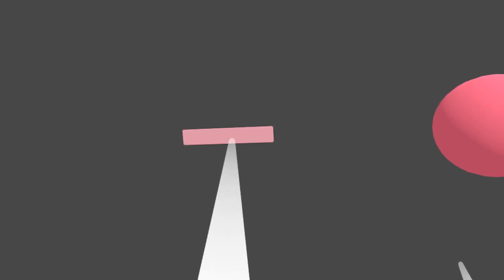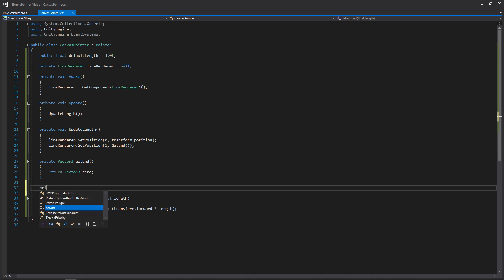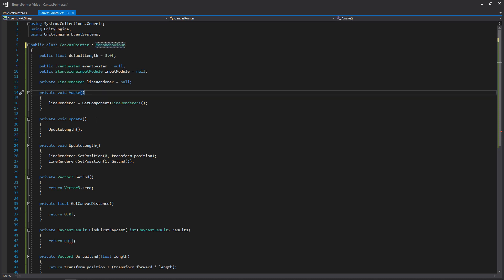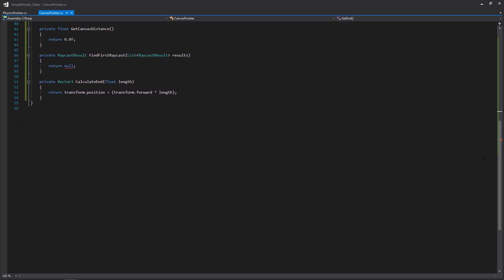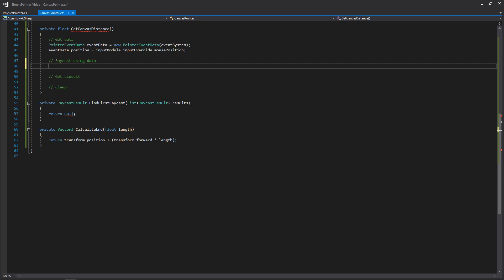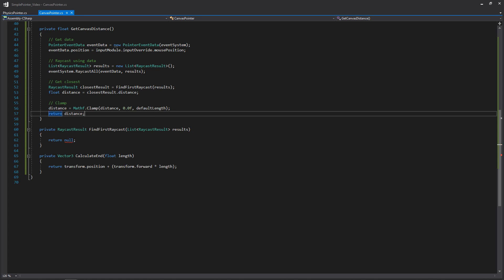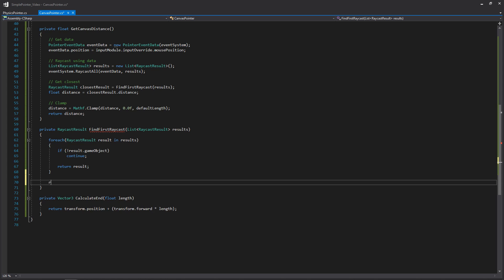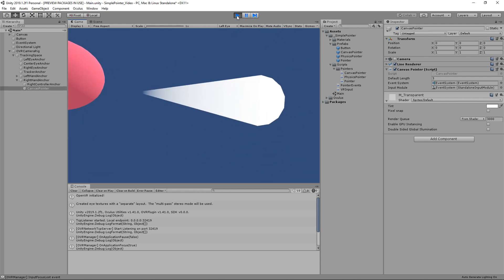[02] [Unity] Simple VR Pointer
Todayyy, we're continuing our work on work on our Simple Pointer by creating the Canvas Pointer.